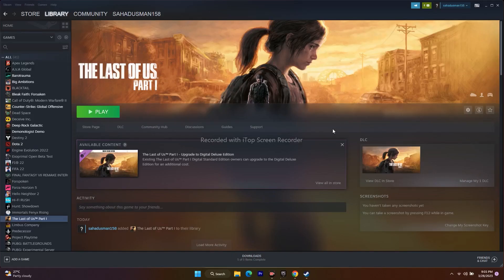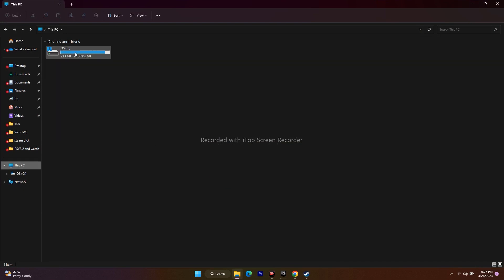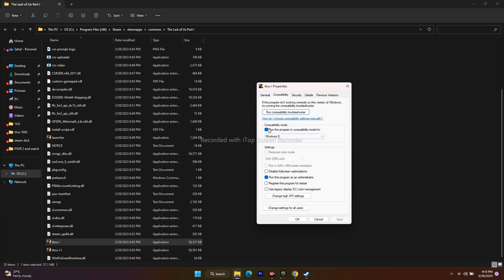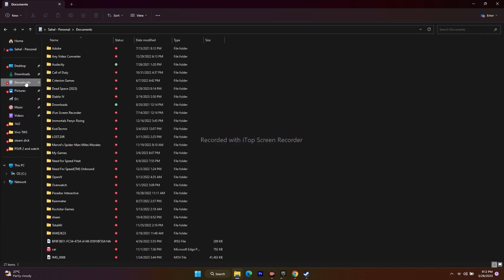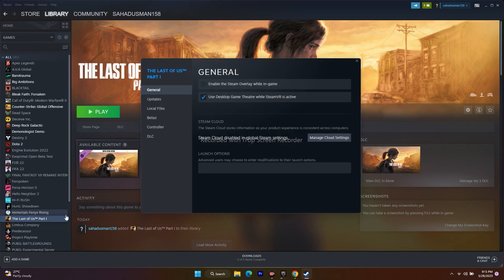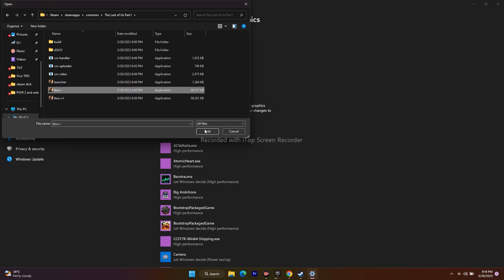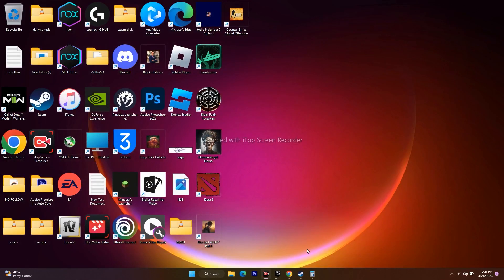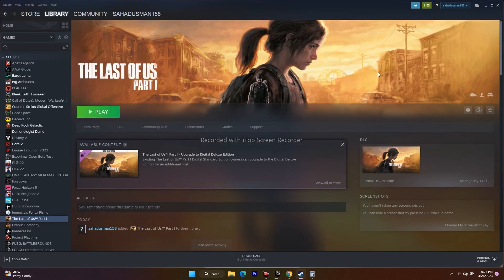How to Fix Last of Us Crashing, Wont Launch,Freezing and Stuttering, Low FPS Drop & Black Screen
The Last of Us Part I is a 2022 action-adventure game developed by Naughty Dog and published by Sony Interactive Entertainment. A remake of the 2013 game The Last of Us, it features revised gameplay, including enhanced combat and exploration and expanded accessibility options. After the massive success on PS4 and PS5, the game is now finally made available for PC users. However, multiple reports claim that the Last of Us Part 1 keeps crashing on startup on the PC.

Well, if you're also one of the victims of the same issue at your end, that means you're not alone. Luckily, we've provided some possible workarounds to help fix the issue. If we talk about the startup crashing or the game not launching issue with the PC games, plenty of titles encounter crashes, lags, stutters, graphical glitches, framerate drops, and more, most of the time frustrating a lot for a player.

Why is Last of Us Part 1 Crashing?
The chances are high that, somehow the crashing startup issue is appearing to you with the specific title because there may be some temporary glitches, issues with the game files, or even issues with your computer. Now, issues with the game files or the PC software/hardware comes into the light for most PC gamers because there are multiple possible reasons can happen that can eventually trigger the crashing issue at any time.
So, unfortunately, you really can't deal with them unless the specific issue appears to you. Fortunately, you can take a quick look below to ensure which are the possible reasons that you should check properly before getting to any other conclusion.

CHAPTERS IN THIS VIDEO :
0:00-INTRO
0:45-RESTART YOUR PC
1:22-VERIFY INTEGRITY OF GAME FILES
3:25-LAUNCG THE GAME FROM INSTALLATION FOLDER
4:32-RUN THE GAME AS ADMINISTRATOR
4:58-RUN THE GAME ON COMPATIBILITY MODE
6:07-CHANGE WINDOWS LANGUAGE TO ENGLISH
7:15-PRESS ALT AND TAB WHILE LAUNCHING THE GAME
7:48-DELETE THE SAVED GAME FILES
8:21-ALLOW THE GAME EXE TO WINDOWS SECURITY
9:35-UNPLUG ALL THE USB DEVICES
10:19-PERFORM A CLEANBOOT
10:53-DISABLE THE STEAM OVERLAY
11:00-ADD THESE COMMANDS IN LAUNCH OPTIONS
11:51-DISABLE STEAM OVERLAY AND OVERCLOCKING APPLICATIONS
13:14-RUN THE GAME ON DEDICATED GRAPHICS CARD
14:19-INCREASE VIRTUAL MEMORY
16:03-UPDATE WINDOWS
16:37-UPDATE GRAPHIC CARDS MANUALLY
17:40-INSTALL MICROSOFT VISUAL C++
18:34-UNINSTALL THE GAME AND REINSTALL IT BACK
19:23-CONCLUSION

STEPS IN THIS VIDEO :
LAUNCG THE GAME FROM INSTALLATION FOLDER
RUN THE GAME AS ADMINISTRATOR
RUN THE GAME ON COMPATIBILITY MODE
CHANGE WINDOWS LANGUAGE TO ENGLISH
PRESS ALT AND TAB WHILE LAUNCHING THE GAME
DELETE THE SAVED GAME FILES
ALLOW THE GAME EXE TO WINDOWS SECURITY
UNPLUG ALL THE USB DEVICES
PERFORM A CLEANBOOT
DISABLE THE STEAM OVERLAY
ADD THESE COMMANDS IN LAUNCH OPTIONS
DISABLE STEAM OVERLAY AND OVERCLOCKING APPLICATIONS
UPDATE WINDOWS
UPDATE GRAPHIC CARDS MANUALLY
UNINSTALL THE GAME AND REINSTALL IT BACK

THIS VIDEO ALSO ANSWER FOLLOWING QUESTION :
How to Fix Last of Us Crashing at Startup
How to Fix Last of Us Won't Launch
How to Fix Last of Us Not Launching
How to Fix Last of Us Freezing and Stuttering
How to Fix Last of Us LOW FPS Drop Issue
How to Fix Last of Us Black Screen Issue
How to Fix Last of Us Audio Issue
How to Fix Last of Us Gamepad/controller not working
How to Fix Last of Us Issues